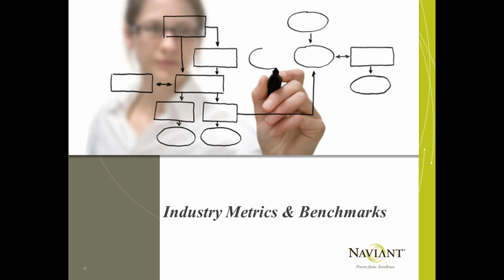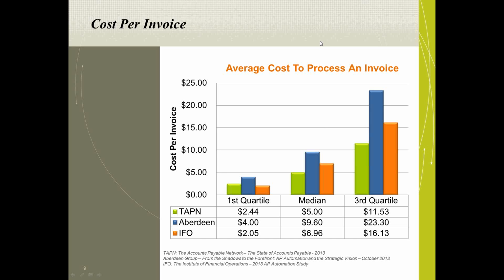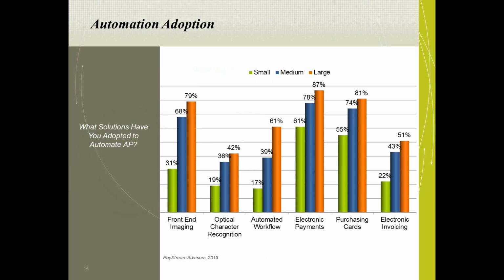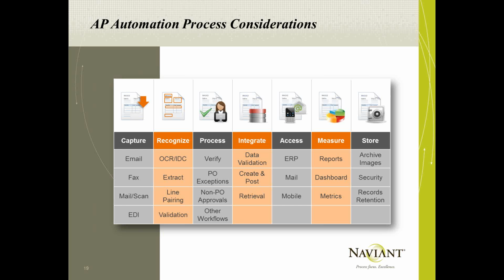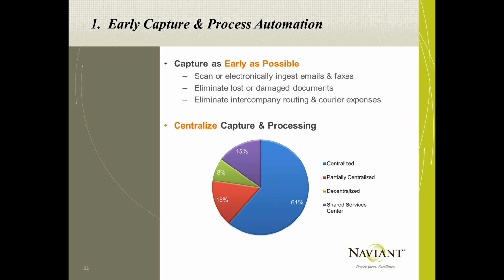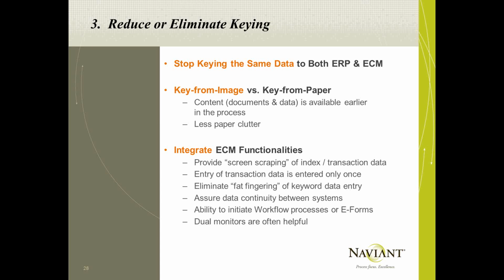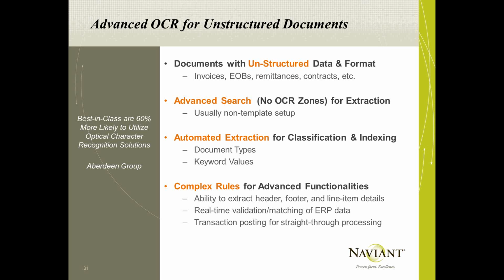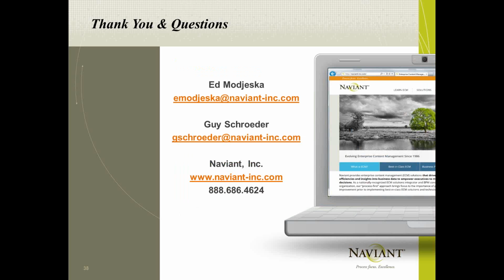Accounts Payable Best Practices & Strategies - Automate Your AP - Webinar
This 30-minute webinar recording uncovers best practices for accounts payable departments. Accounts payable departments are saving millions of dollars by reducing invoice processing costs by 83%, speeding up cycle times by 82%, and streamlining exception handling and late payments by 52%.

Whether you are new to the concepts of automated accounts payable solutions or are already down the path, this educational webinar will demonstrate ways to improve your AP strategies. Imagine the ability to significantly increase cash flow when you streamline accounts payable and reduce invoice processing costs within 6 months or less? A recent case study will also be presented in which the customer enjoyed a $1.5-million-dollar savings in the first year alone by implementing best practices in accounts payable and improving their accounts payable strategy.